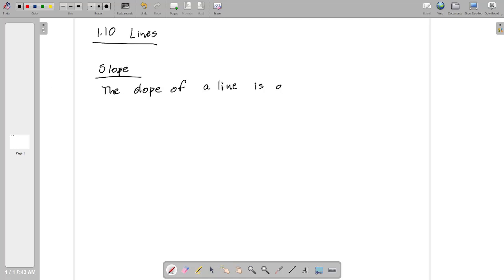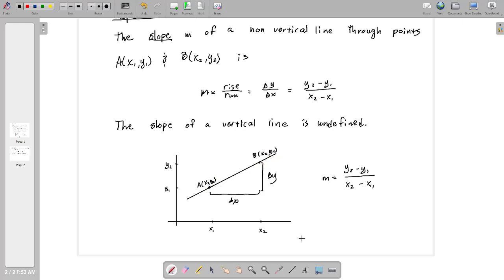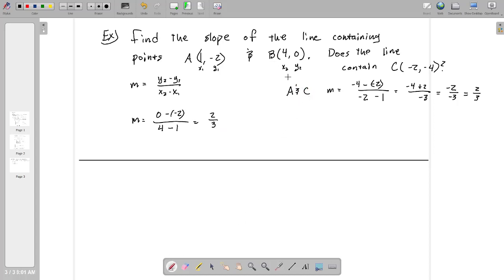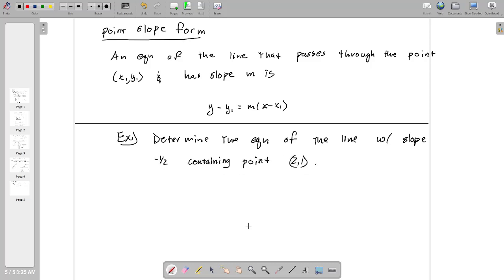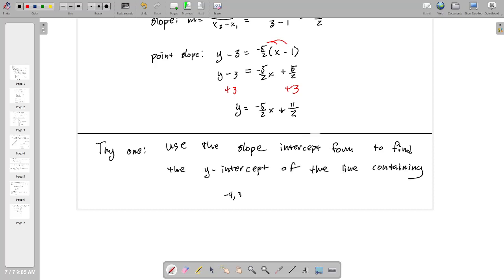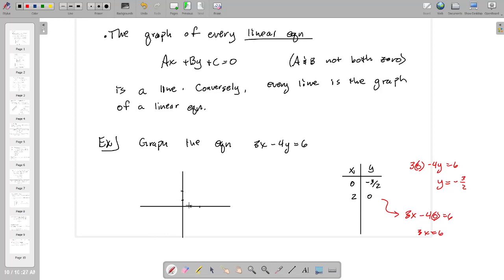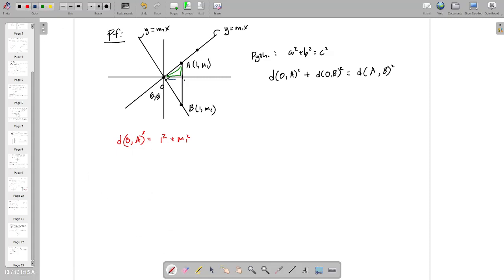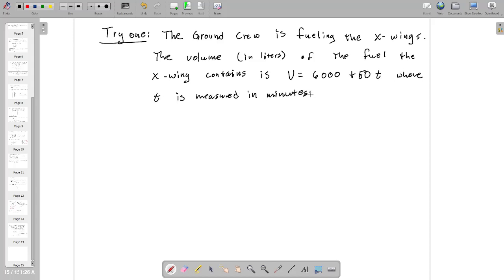PreCal Alg 1 10 Lines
Precalculus Algebra lecture video on lines. In this video we cover the slope of a line, point-slope form of the equation of a line, slope-intercept form of the equation of a line, vertical and horizontal lines, the general equation of a line, and parallel and perpendicular lines.   This video is meant to be supplemental.